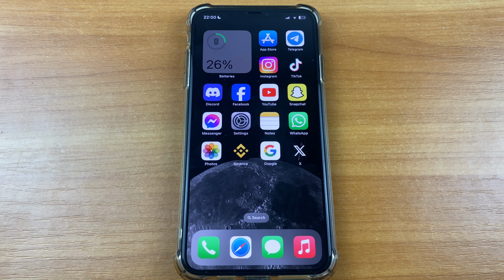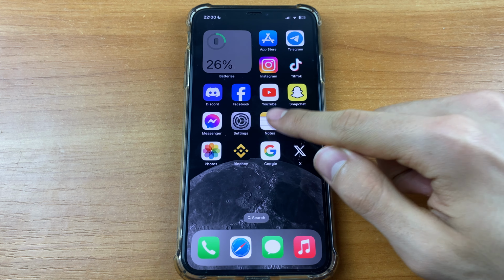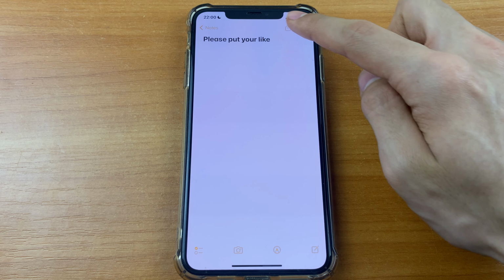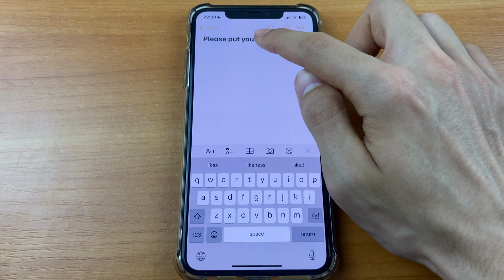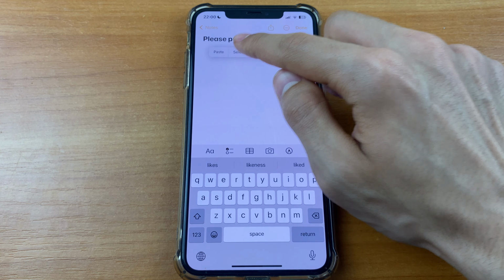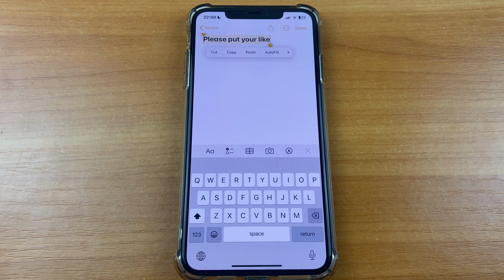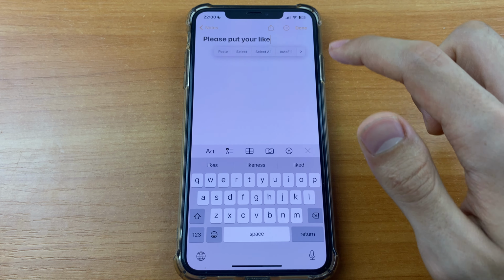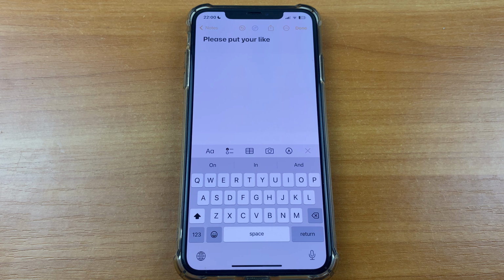How To Copy and Paste Text on iPhone - Full Guide